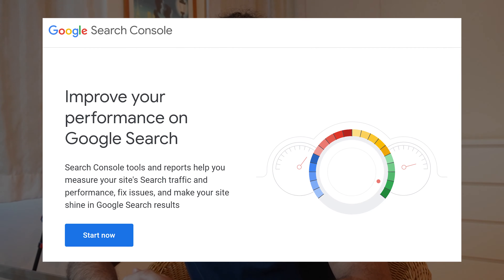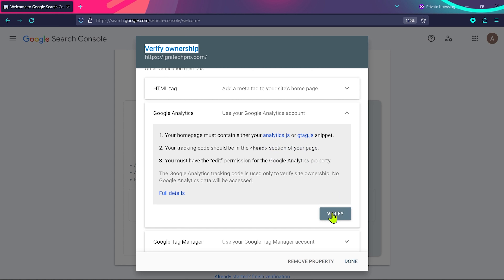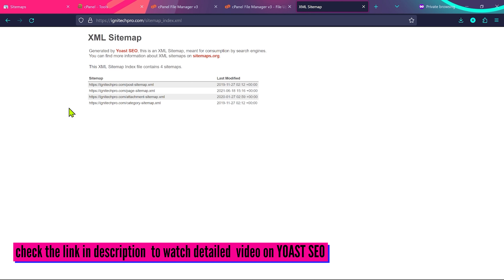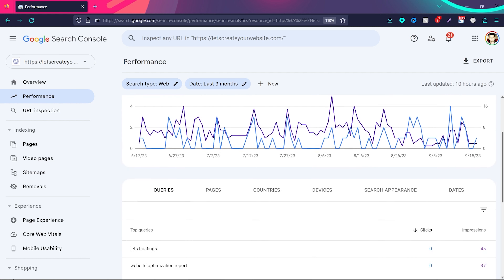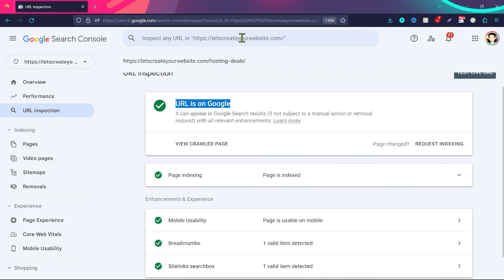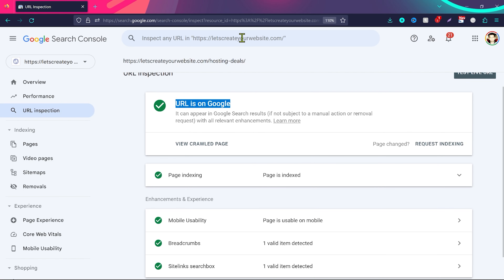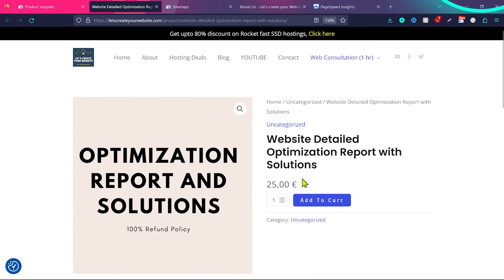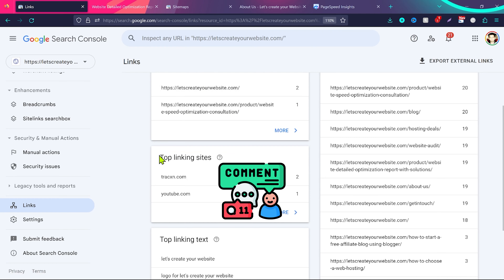Complete Google Search Console Tutorial for Beginners | 2025 📈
SUBMIT your Website to Google & Increase Traffic using Google Search Console. Beginner's guide to SEARCH CONSOLE.

In this video I will show you that how to create account & how to Index your website to google search engine using google search console.

Google search console has so many features to offer which will help you to understand that what are the issues with your website and how you can solve them, you can see the coverage issues or is there any manul issue in search console.

Google Search Console is a go-to tool for anyone serious about their website's performance in search results.

It's like a backstage pass that lets you see how Google views your site. With valuable insights like search analytics, indexing status, and crawl reports, it helps you fine-tune your website to appear in those coveted search results.

From fixing errors to submitting sitemaps, Google Search Console is the backstage manager helping your website take center stage on the internet. It's a must-have for webmasters, providing a direct line of communication with Google to ensure your website is not just online but thriving in the digital spotlight.
Search console fix videos